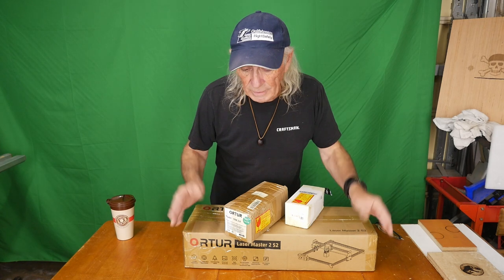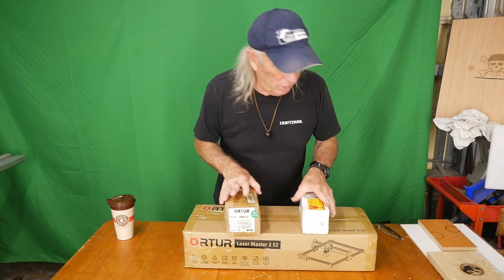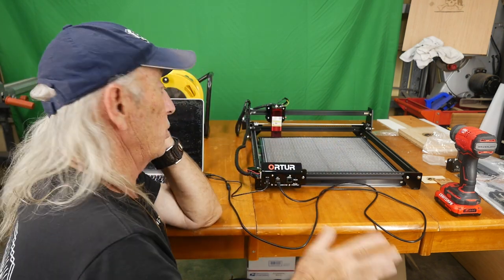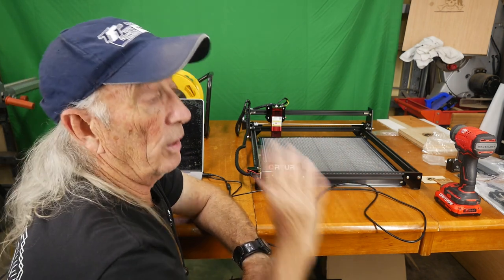Ortur Laser Master 2 s2 engraver cutter and accessories with review, C&T episode 237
Ortur laser with accessories shown on this video. We took 3 days to go over the various features and ways to use them.

Prices and discount deals:
Ortur Laser Master 2 S2
Y axis rotary roller